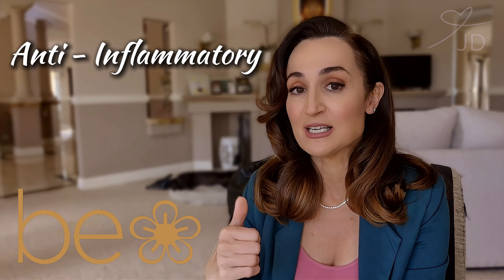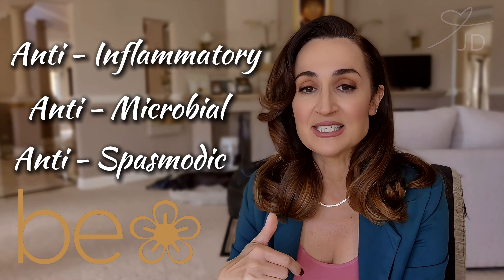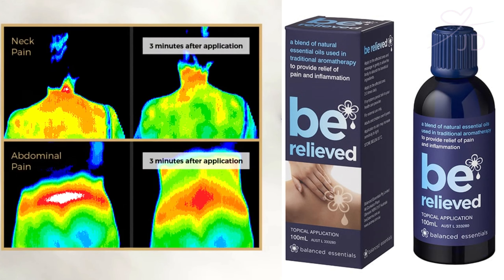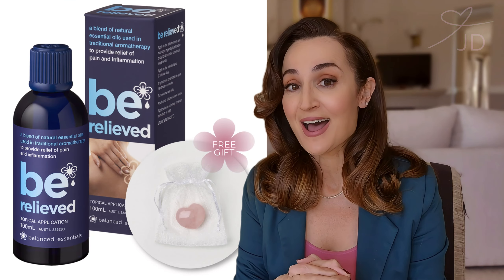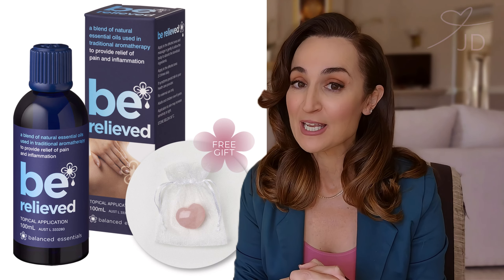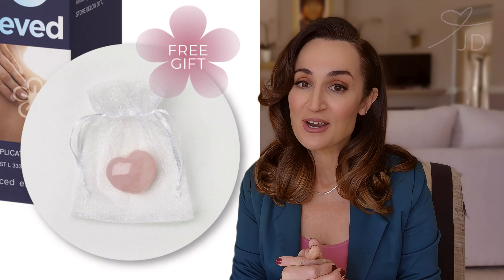Welcome back Balanced Essentials! Relieved? Absolutely!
JDS is over the moon to announce the grand return of the Balanced Essentials family! Kicking things off with a bang, we're rolling out the red carpet for our superstar, BE Relieved. It's not just a pain relief sensation; it's a whole festival of benefits in one bottle! Don't miss out on this blockbuster comeback—no popcorn needed, just click the link and grab your VIP pass to this exclusive offer!